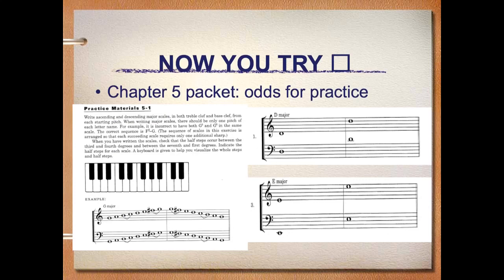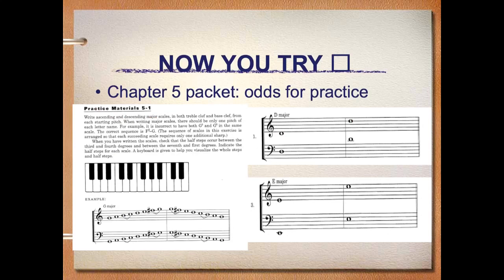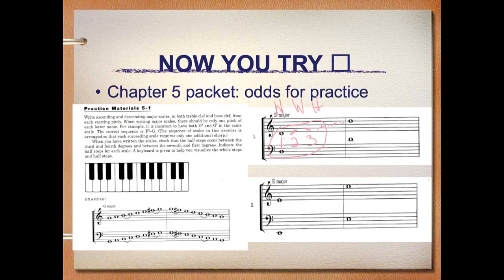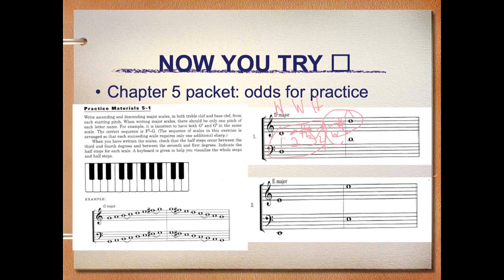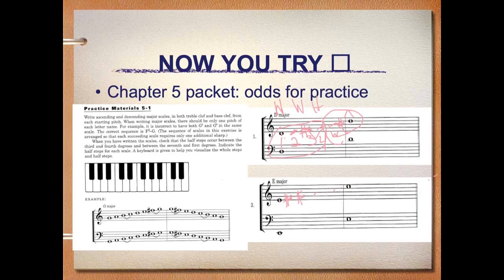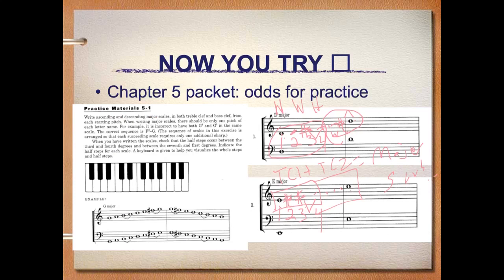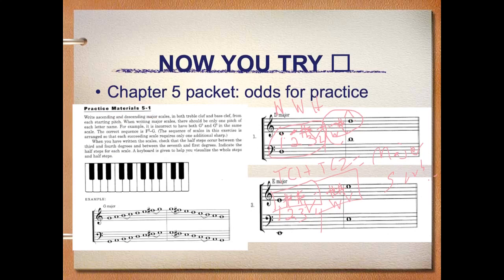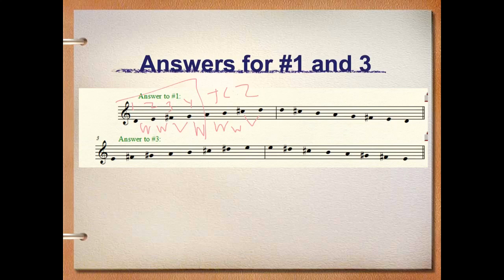Major Scale #2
This video contains practice exercise for building major scales.